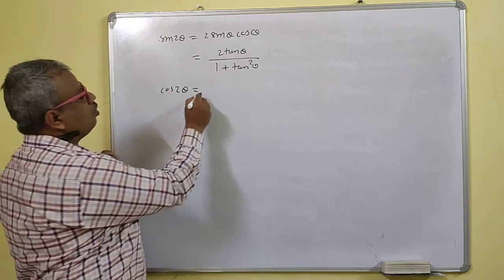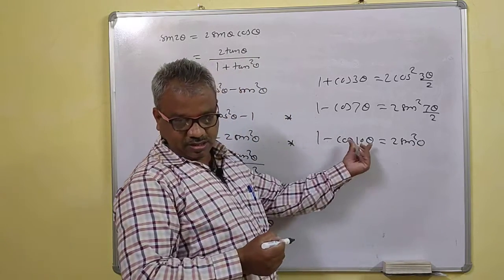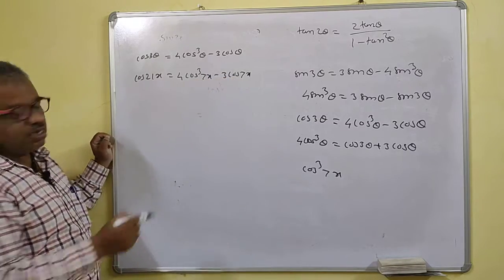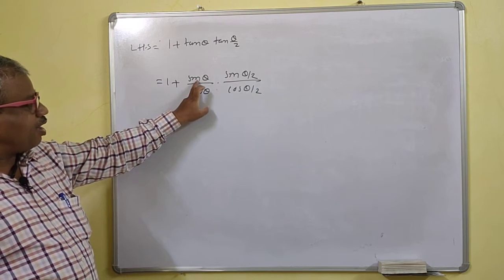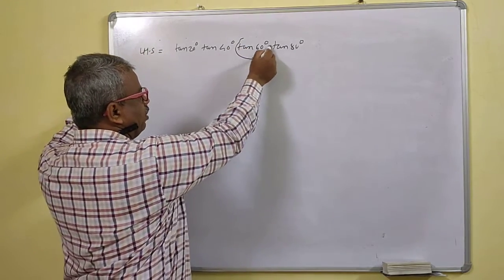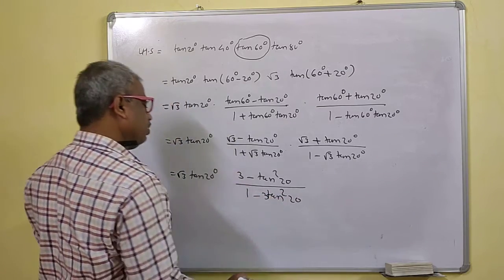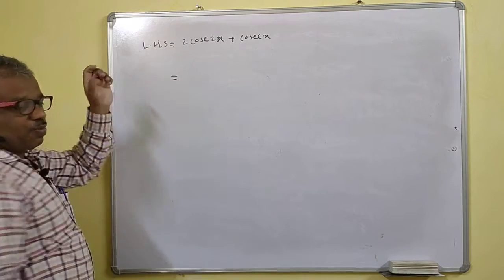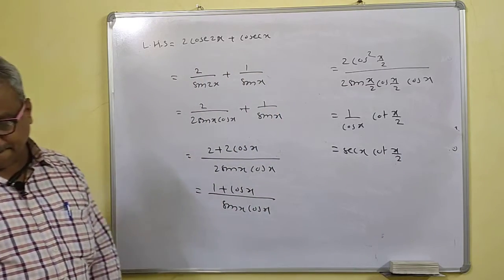Trignometry II Lecture 10